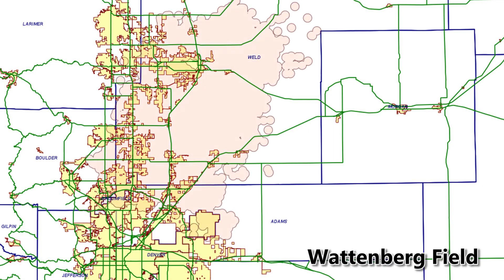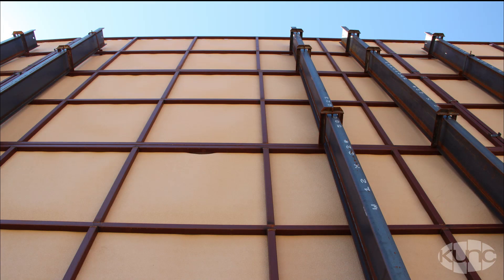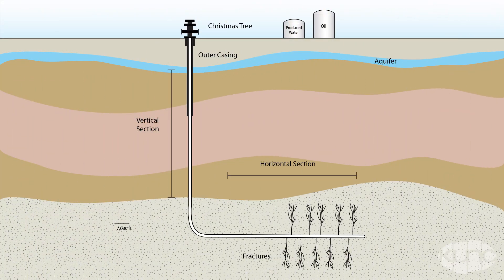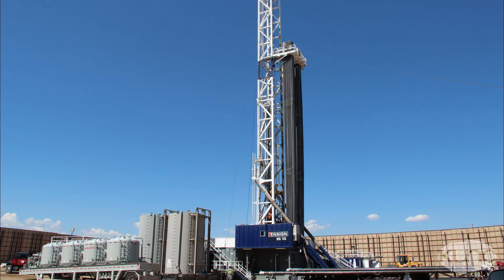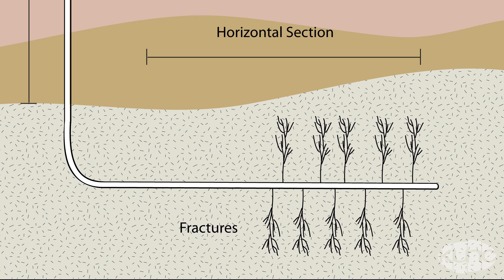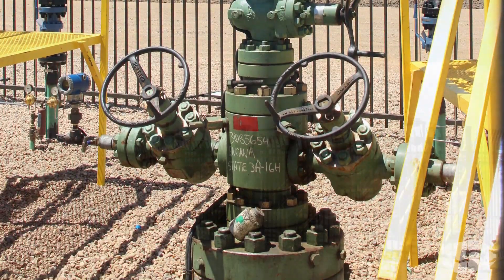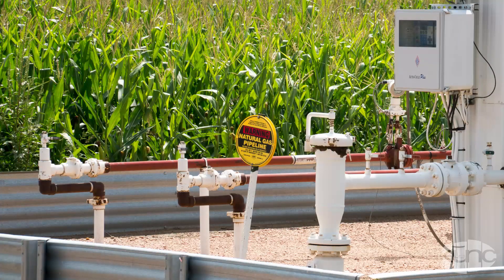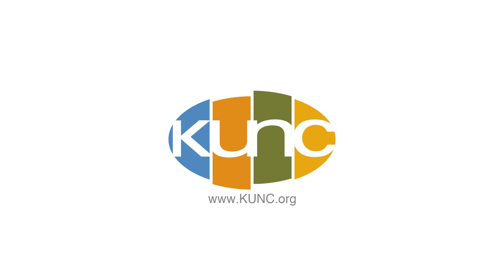Northern Colorado Oil And Gas Drilling Overview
A quick explainer on the drilling process in Northern Colorado and Weld County.